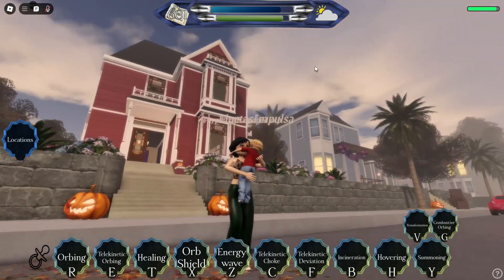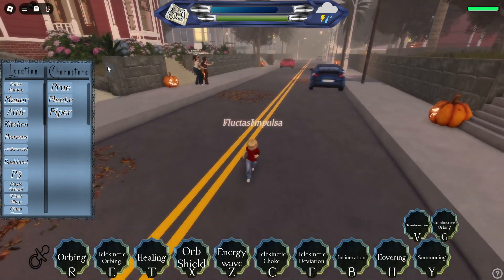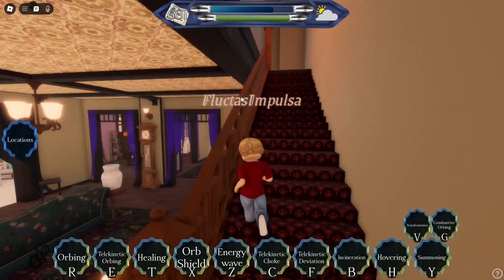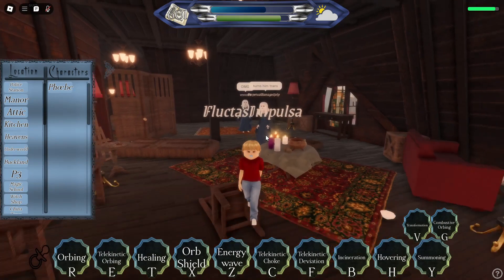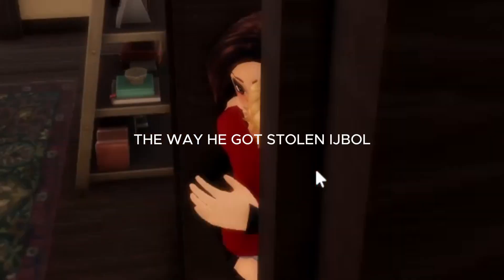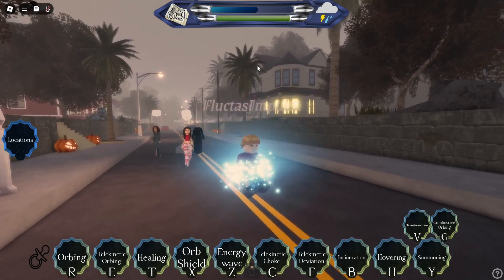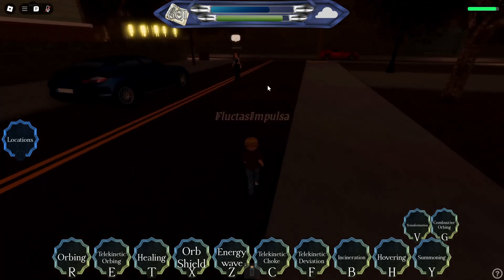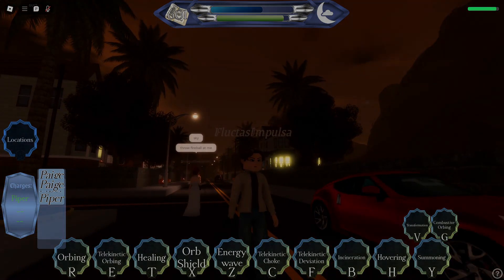WYATT HALLIWELL SHOWCASE (CHARMED REBORN) | NOOBY